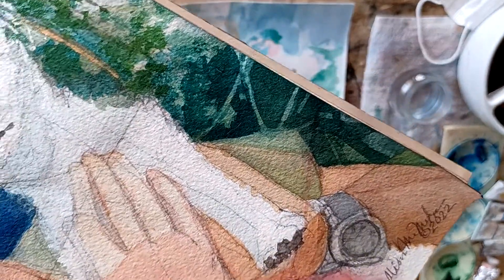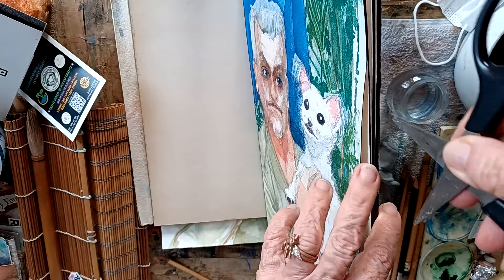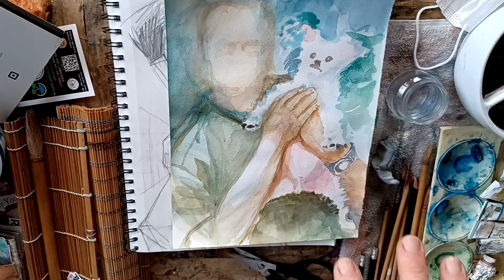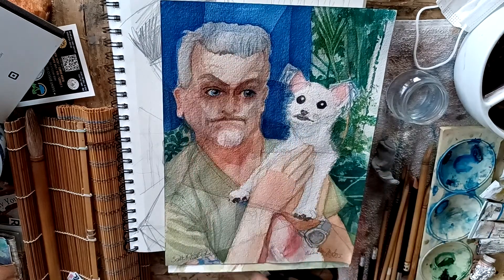Shockboxx Pet Portrait: Abstract -- Finished & Remarks